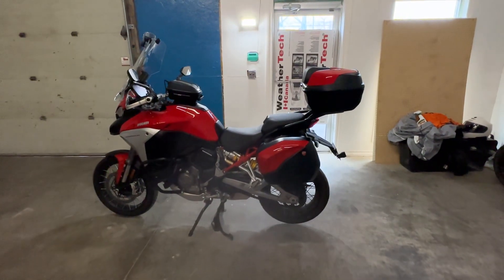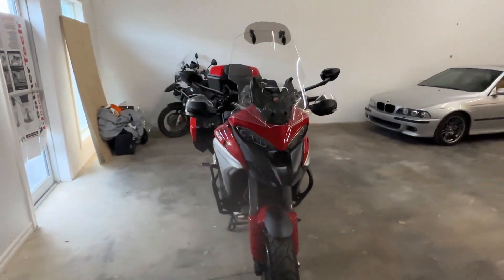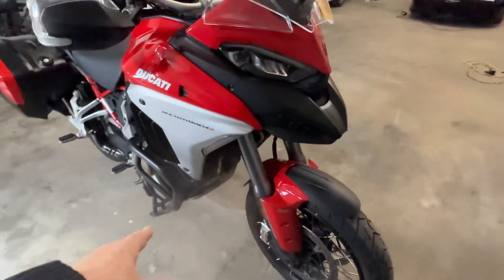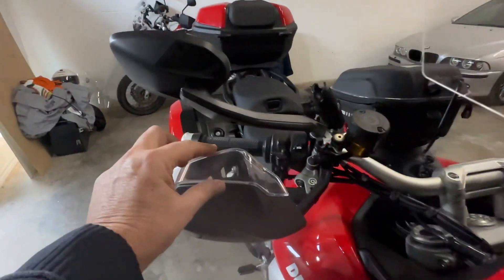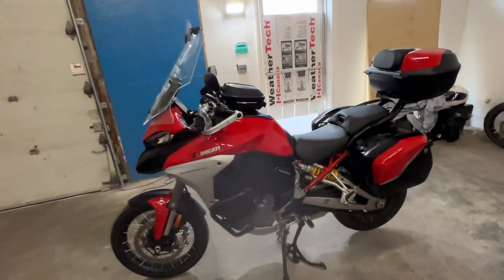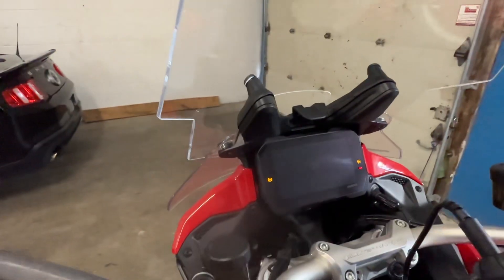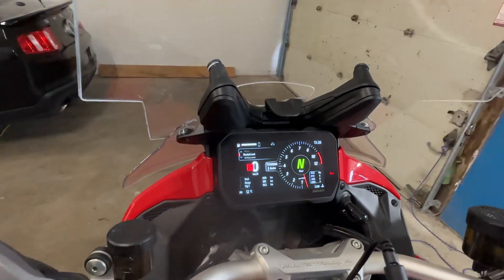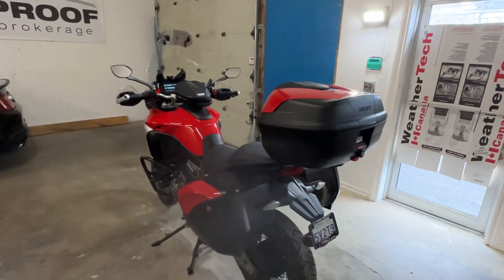2022 Ducati Multistrada V4S for sale thousands in upgrades